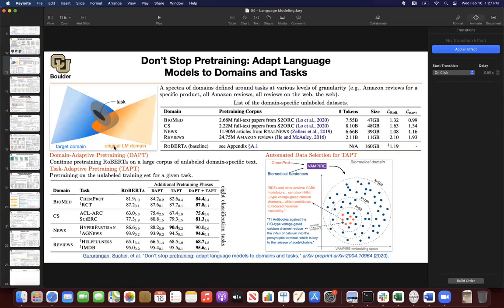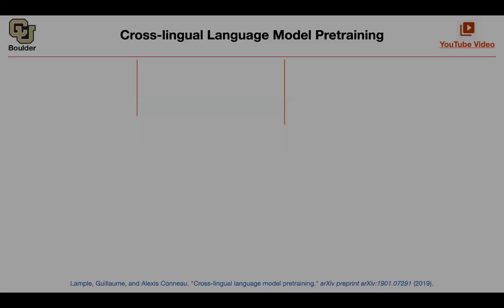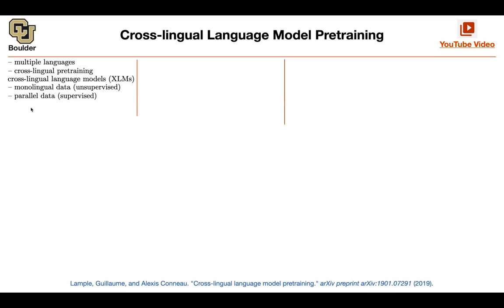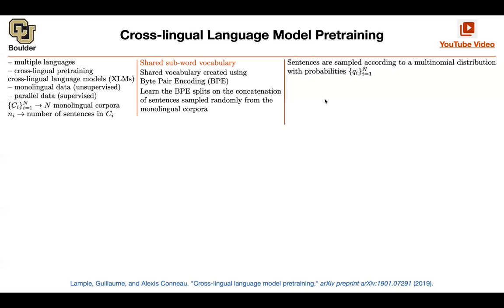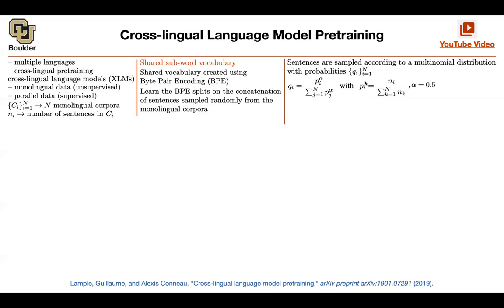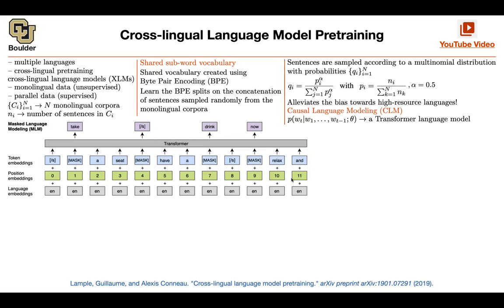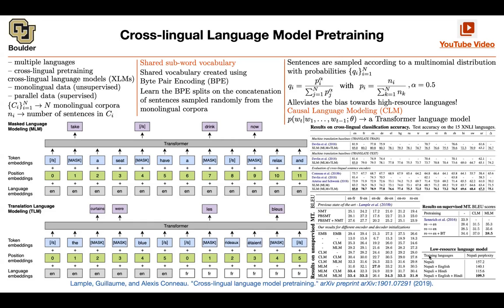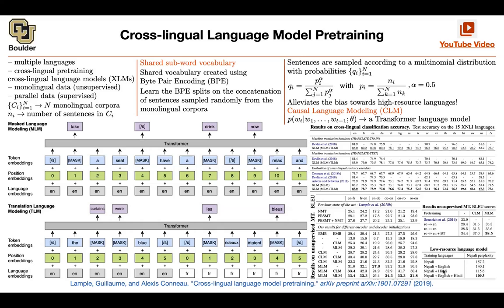Cross-lingual Language Modeling (Q&A) | Lecture 56 (Part 1) | Applied Deep Learning (Supplementary)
Cross-lingual Language Model Pretraining